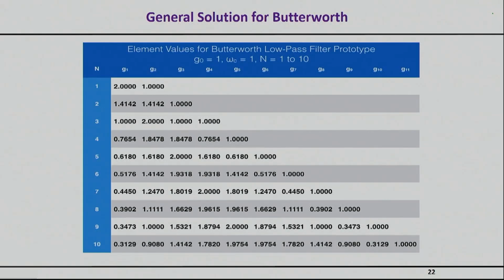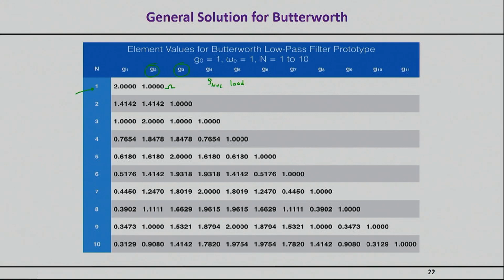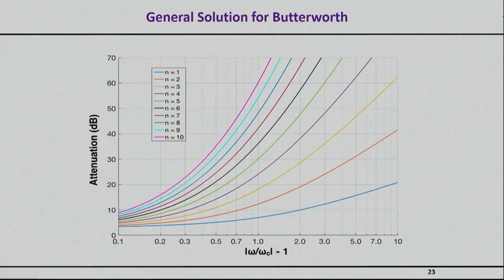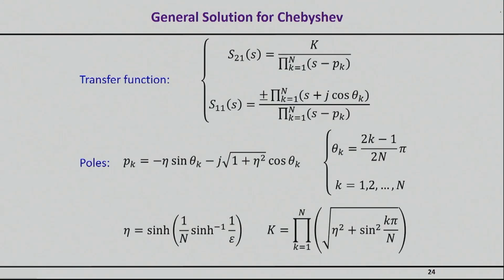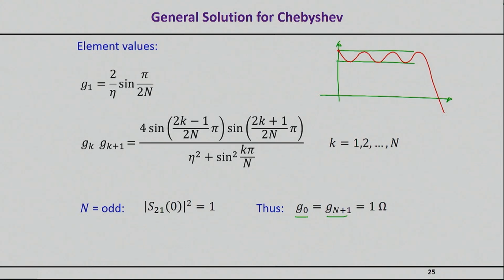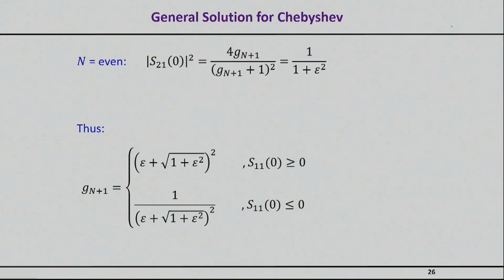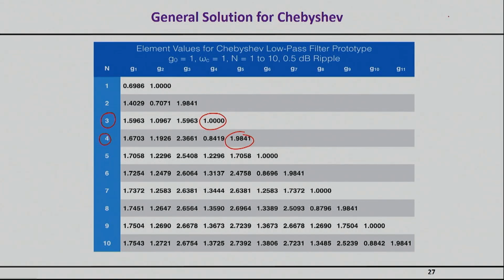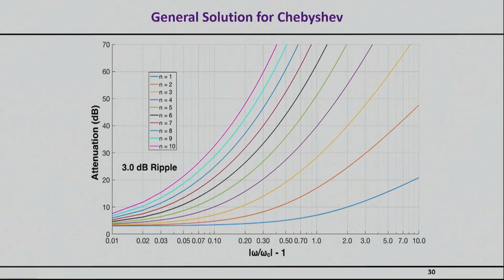RF/Microwave Filters | Lecture 09 - Butterworth and Chebyshev Solutions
Join Dr. Dimitri Peroulis, a distinguished professor of Electrical and Computer Engineering at Purdue University, as he dives deep into the design of Butterworth and Chebyshev filters. In this installment of his course RF/Microwave Filters, Dr. Peroulis discusses specifics of these two different filter types. He explains how Butterworth filter design always ends with a load component having an impedance of one ohm, allowing the source and load to be normalized. For Chebyshev filters, he notes that the source and load impedance may not match, depending on the order of the polynomial used. This lesson further provides insights into calculating attenuation values and using tables and graphs to determine the order of the filter based on requirements.